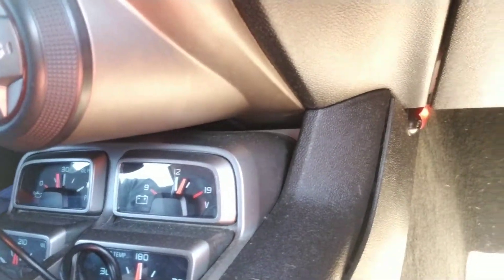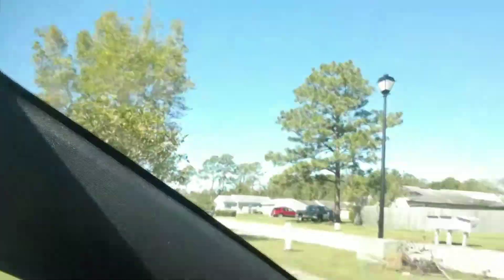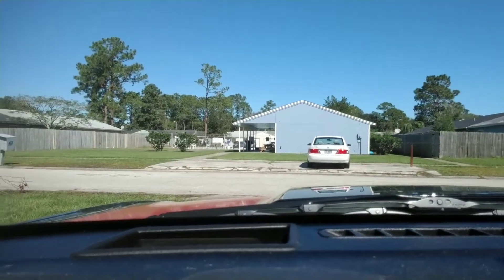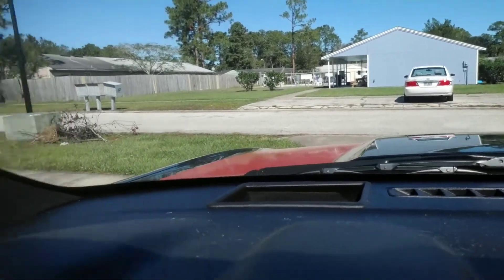My 2014 Camaro RS/my review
My 2014 Camaro RS / my review. I have had my 5th gen camaro for around 7 months, and wanted to give my review on it. I love my car, and it has been a dream car of mine for long while. This LFX has good power, for a V6 323 HP is pretty good, even by today standards.. for a N/A motor, its pretty strong.

This was filmed with my Cell phone, Samsung Galaxy S8 Active.